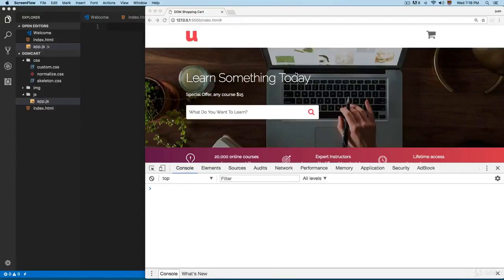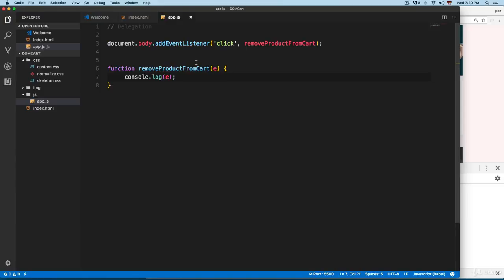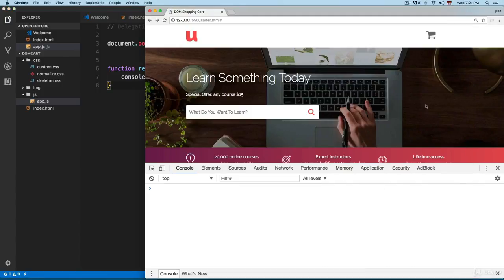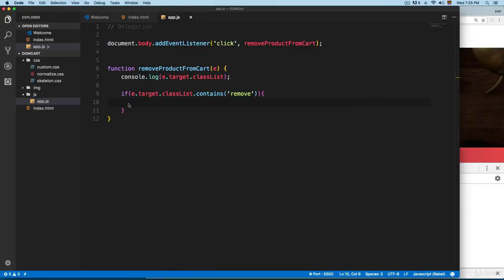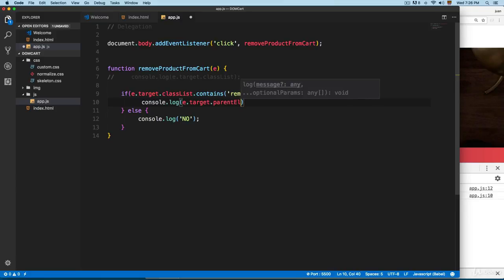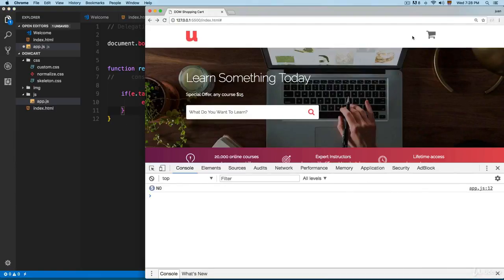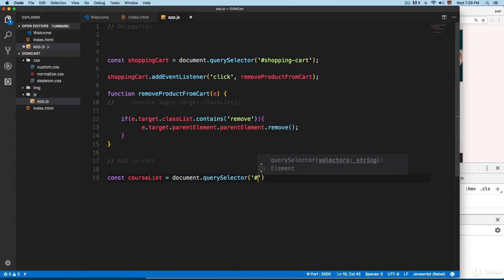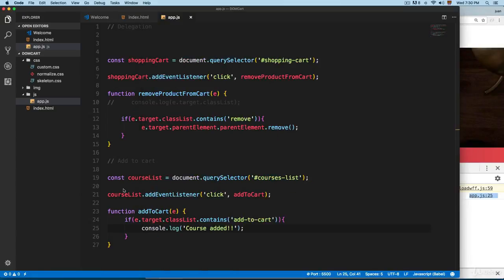05 8 Delegation